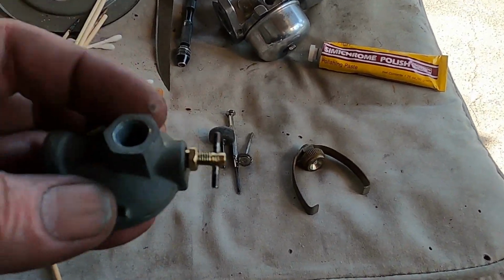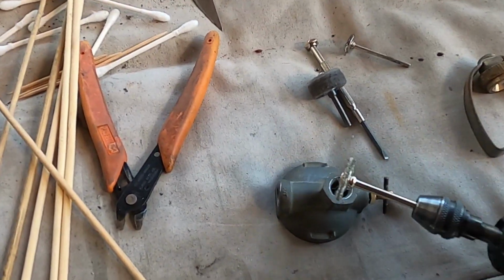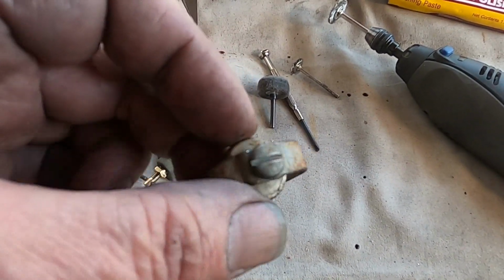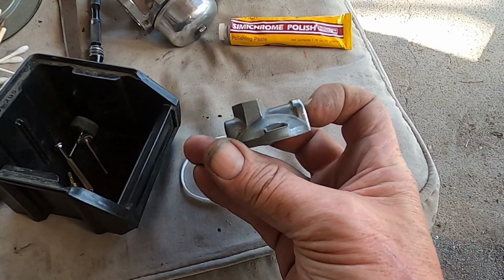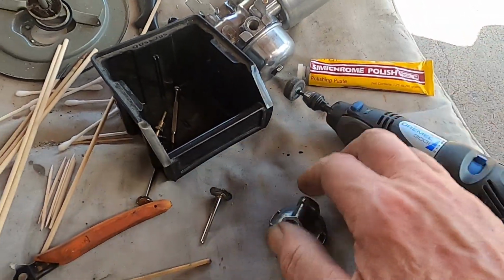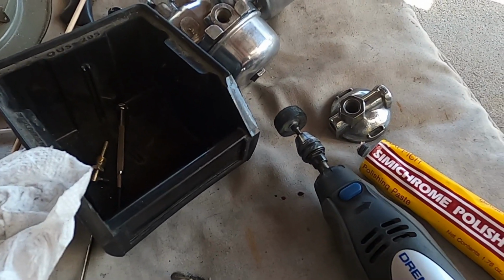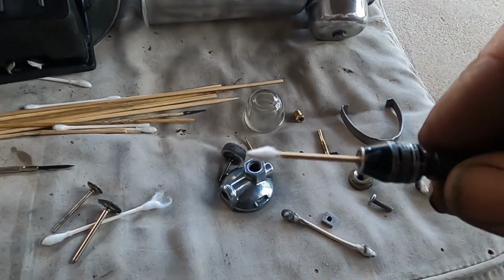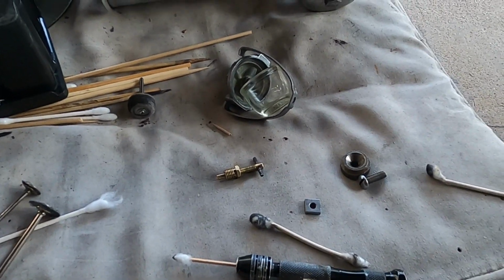Polishing a Diecast Vintage Fuel Strainer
A video was requested on how I polished the tractor carb, so here it it